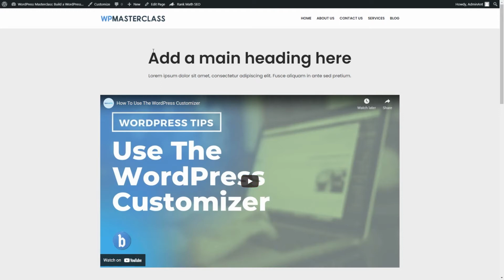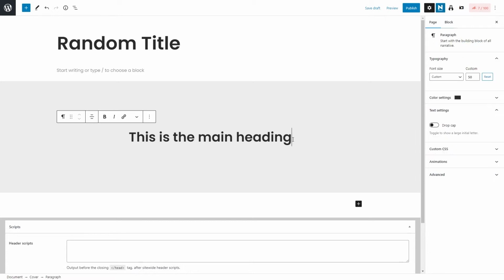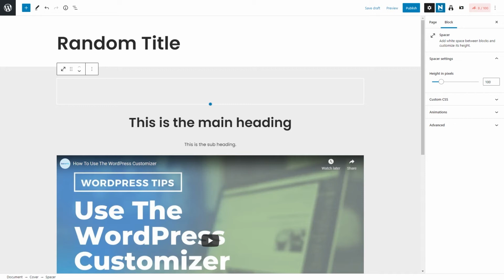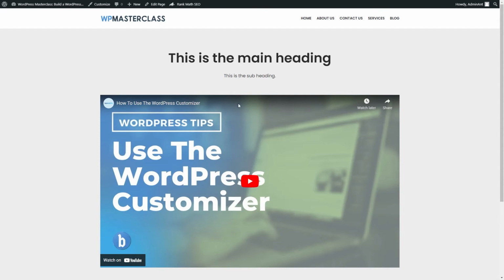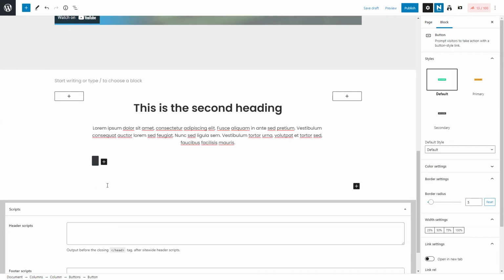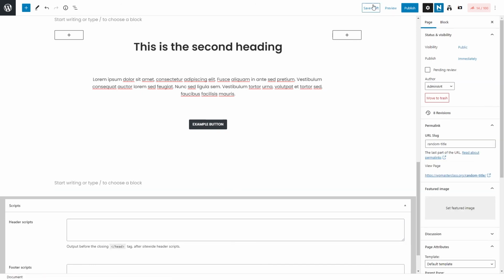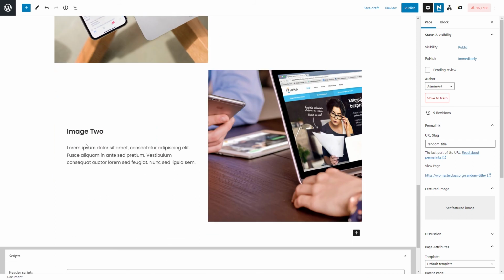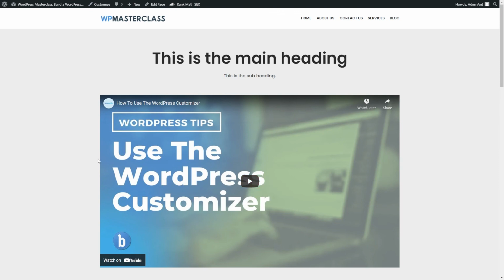Building a Basic Layout with the Gutenberg Editor on WordPress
In this video, I will guide you through the process of building a layout using the Gutenberg editor on WordPress.

We will build a simple layout, and you can use what you learn to design your own pages and posts.

🔊 Acoustic Foam Panels:

📷 Canon G7X MKII:

🎤 Rode PodMic:

💡 Metal Cage Lights:

🖥️ Vasagle Corner Desk:

💡 LED Strip Lights: